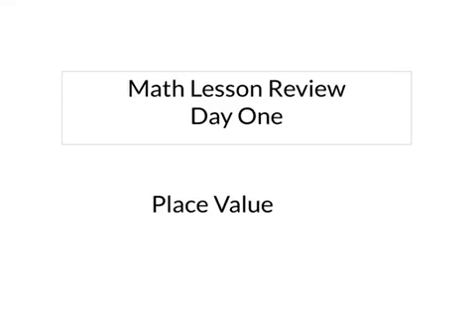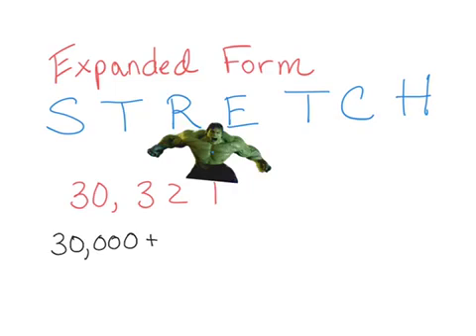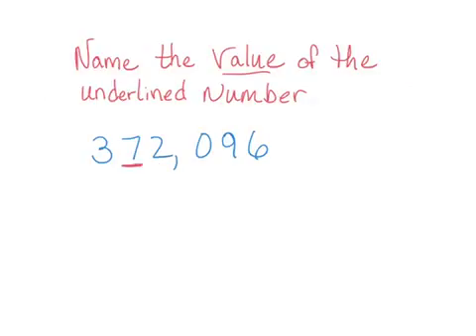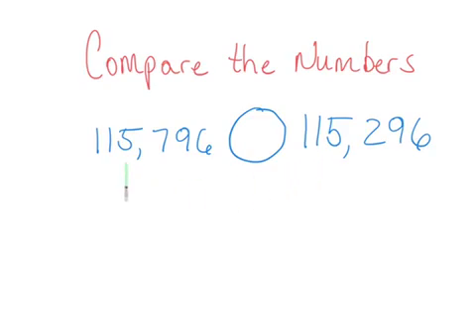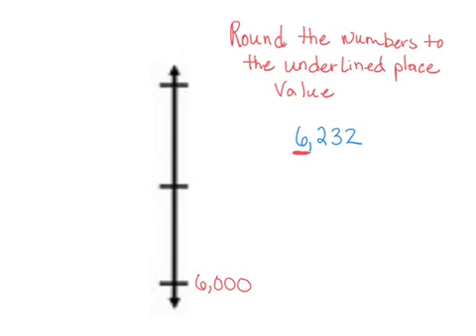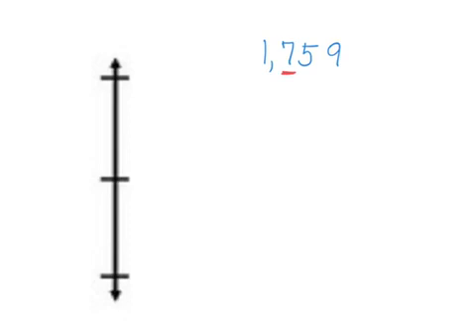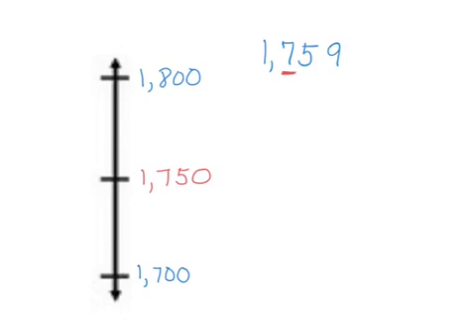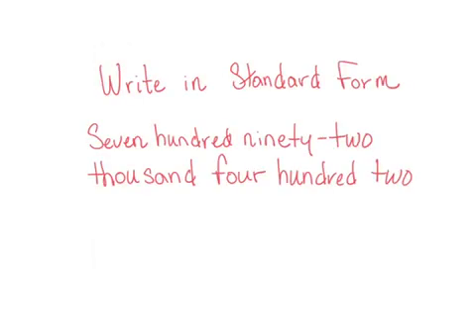D5A32702 379C 43C5 916F 666EB6B8BF9C